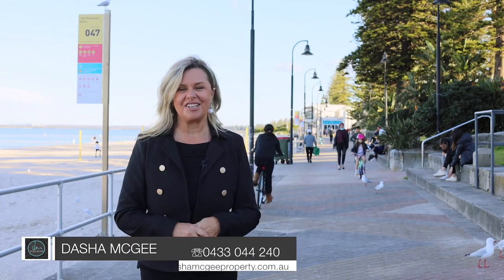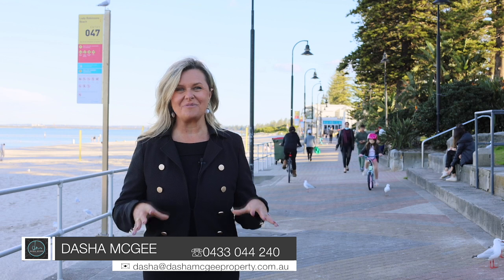Unit 7 42 Crawford Rd Brighton Le Sands